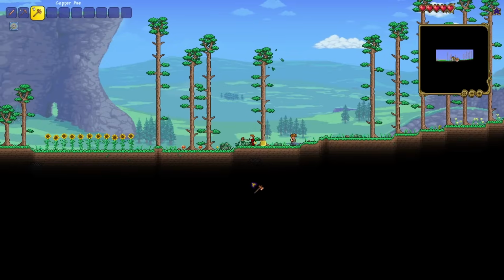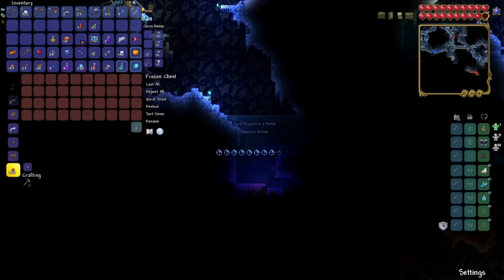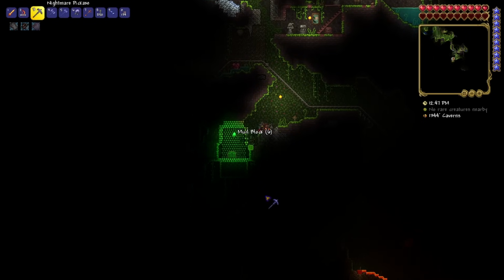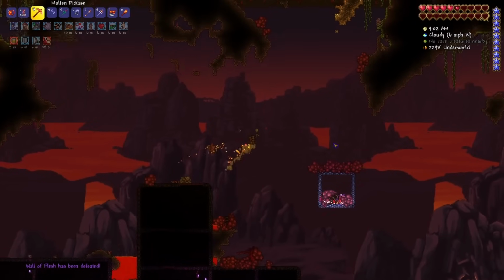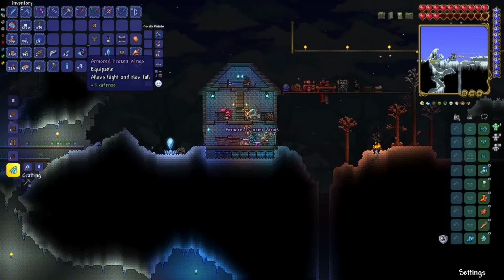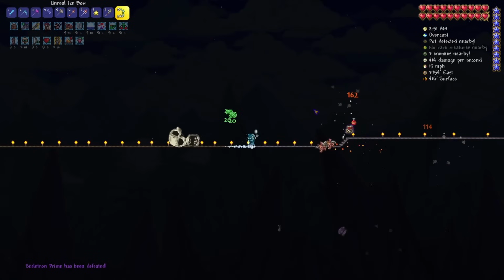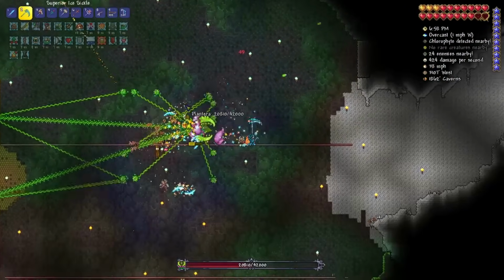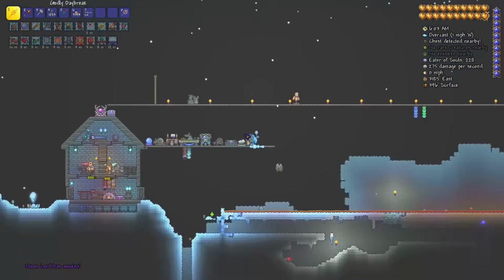Can I Beat Terraria With ICE and FIRE Items Only?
Ice and fire may seem like complete opposites, but what if you could learn to master the power of both to take down even the mightiest of foes? Join me in this Terraria challenge as I embark on an adventure to complete the game using only items related to ice or fire.